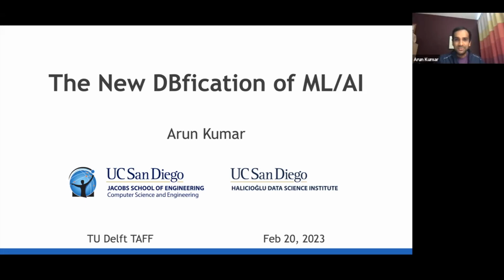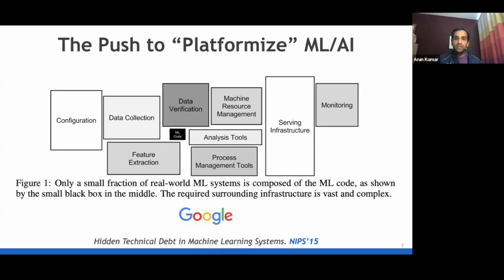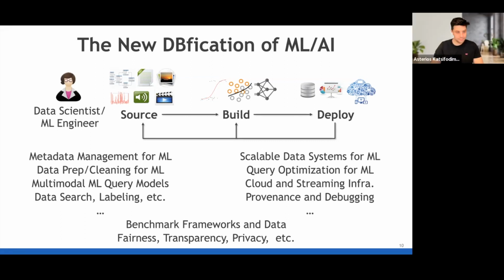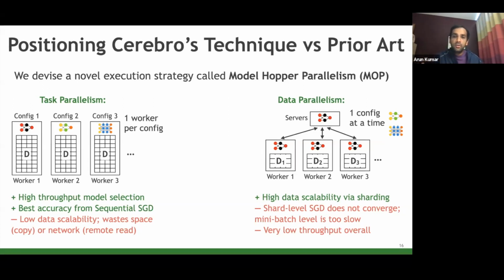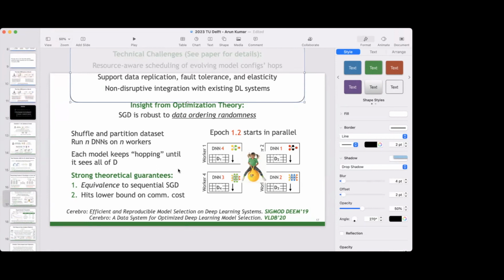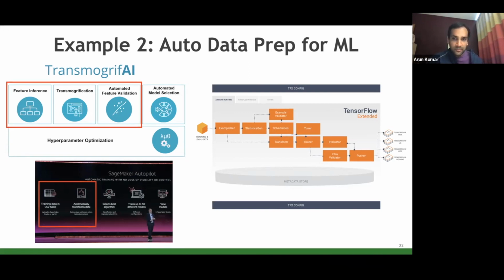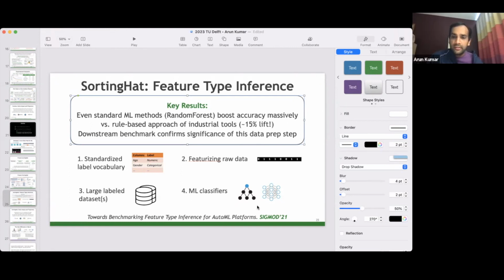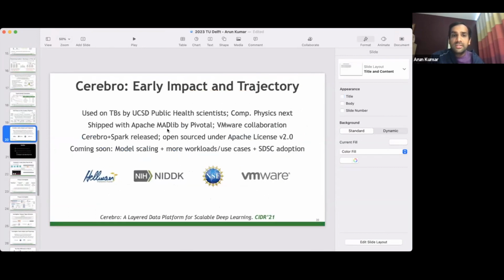Arun Kumar - The Academic Fringe Festival - Invited Talk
Speaker: Arun Kumar
Title: The New DBfication of ML/AI
Time: February 20, 2023 04:00 PM Amsterdam (CET)